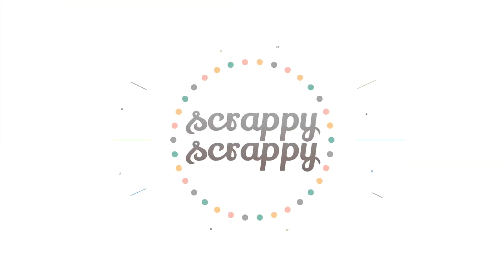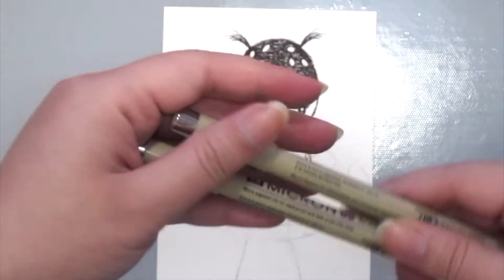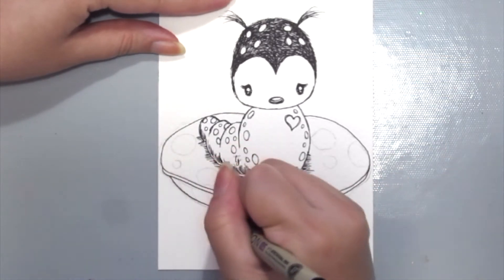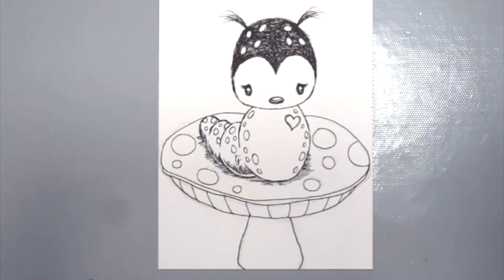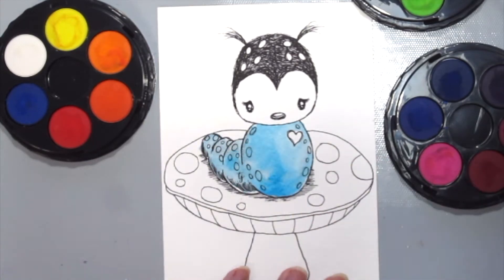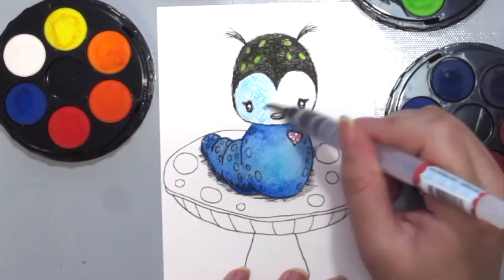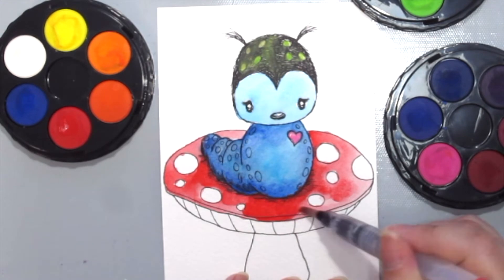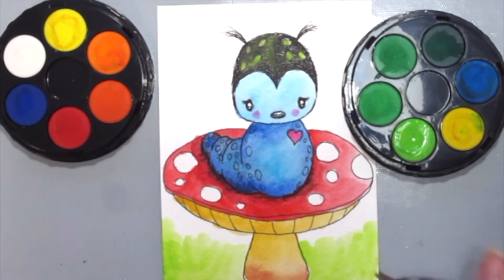ScrappyScrappy - Doodle and watercolor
How to do a simple doodle and watercolor

- Unity Stamp "Cuddlebug Caterpillar" by Tierra Jackson
- Sakura Pigma Micron pens
- Adornit watercolors
- Adornit waterbrush
- Jane Davenport paint over pen
- Nuvo drop